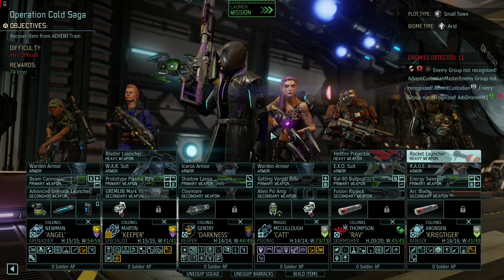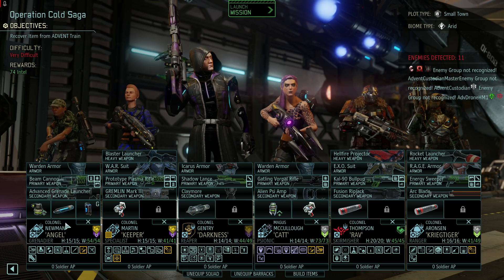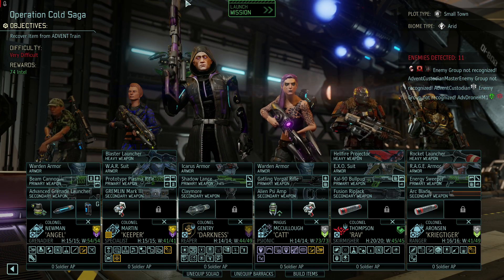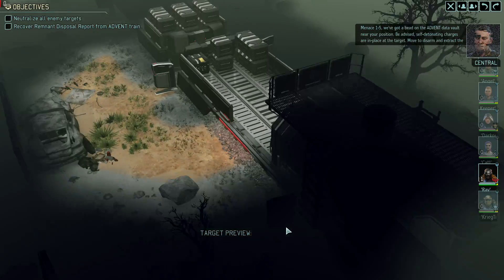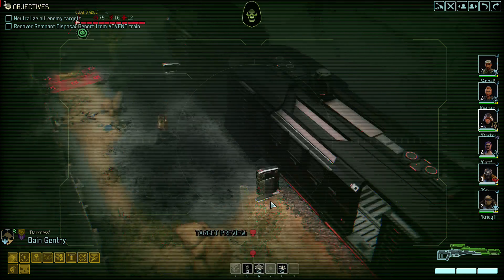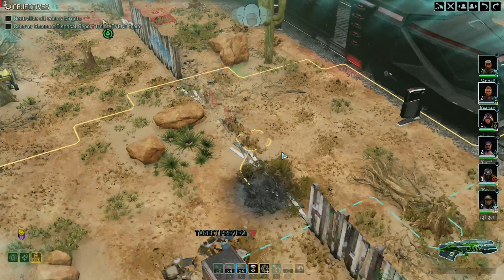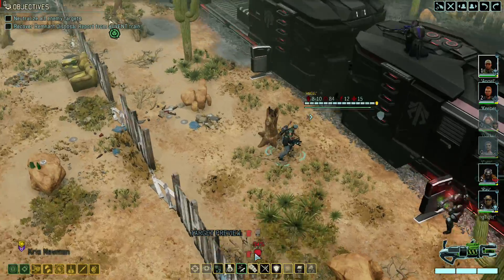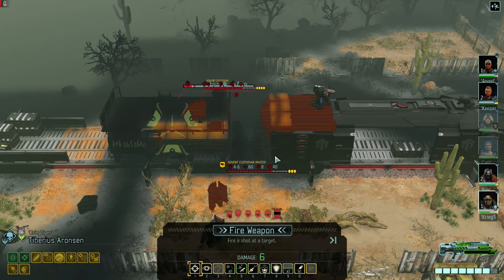Season 1 EP 55 - Ain't got time to bleed! - XCOM 2 - 2019 Campaign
I think Krieg's combat-ending mop up counts as XCOM Play of the Mission.